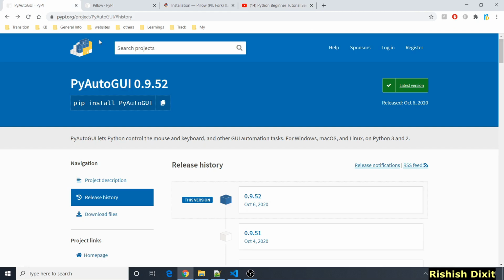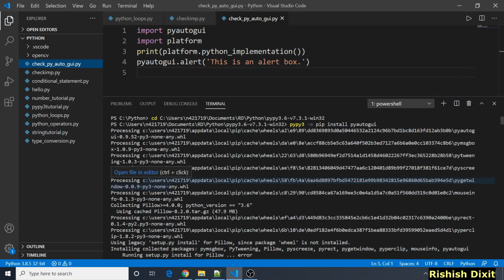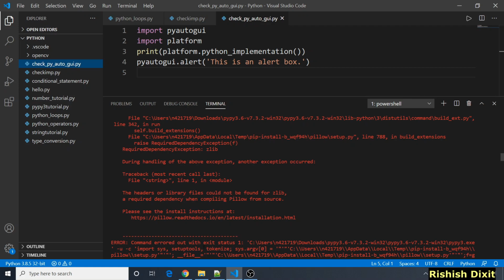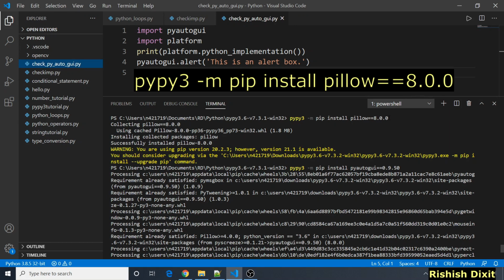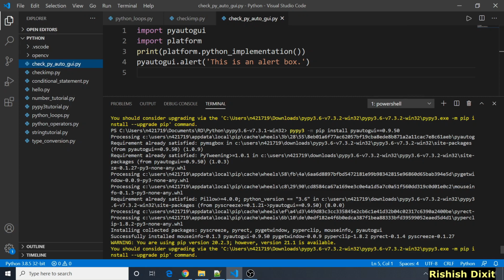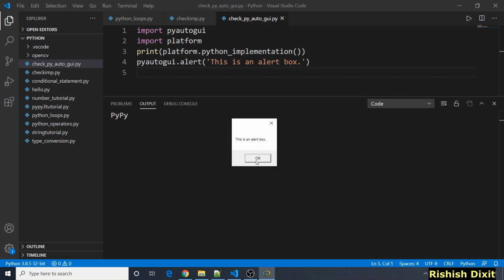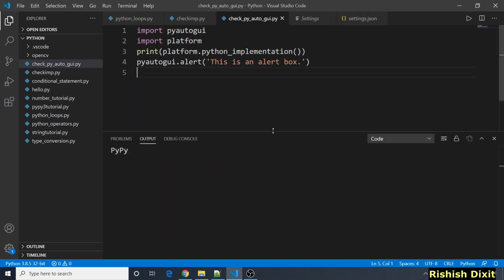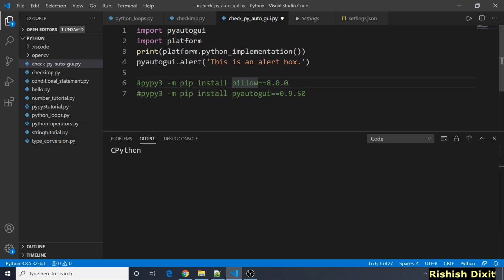#18 How to install PyAutoGUI in PyPy | pip install pillow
In this video explaining How to install PyAutoGUI in PyPy.
If you get error - the headers or library files could not be found for zlib, a required dependency when compiling pillow from source. There could be reason that pillow and pyautogui versions are not compatible.

00:00 Intro
00:47 Errors while installing
02:20 Installing Pillow
02:45 Installing PyAutoGUI

Commands and version used to resolve this:
pypy3 -m pip install pillow==8.0.0
pypy3 -m pip install pyautogui==0.9.50